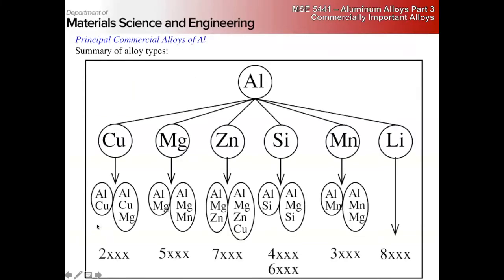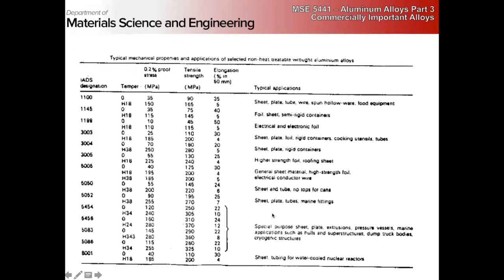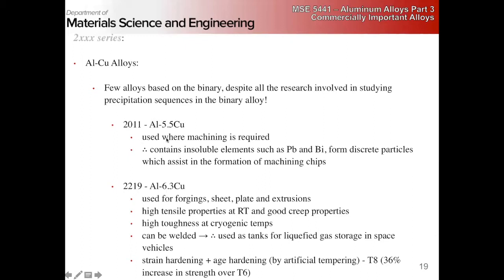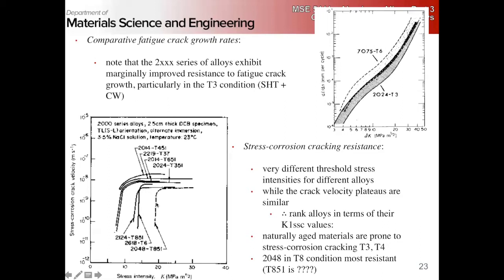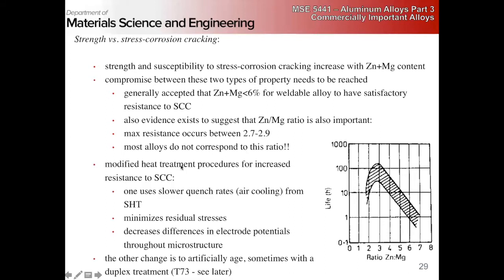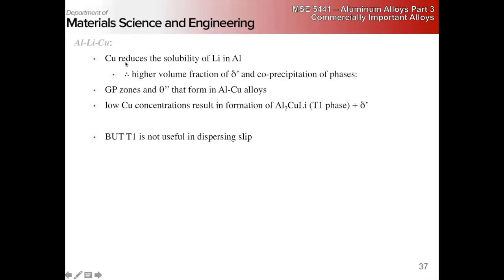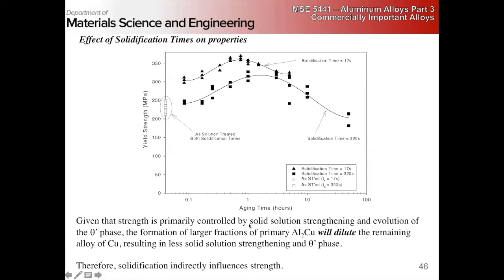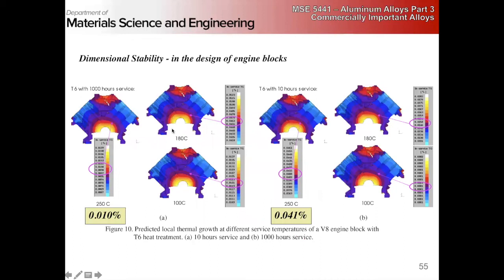Fall 2018 MSE 5441 - Aluminum: Part 7 Commercially important Al Alloys and Applications